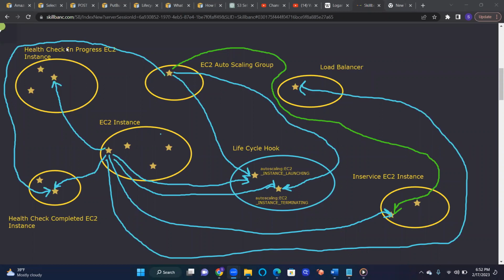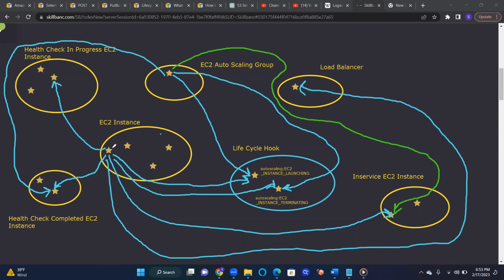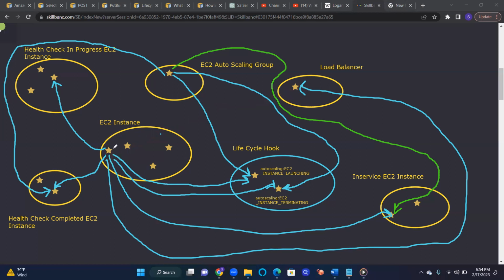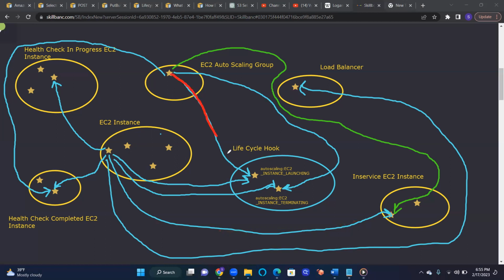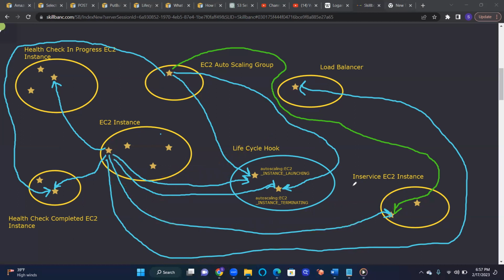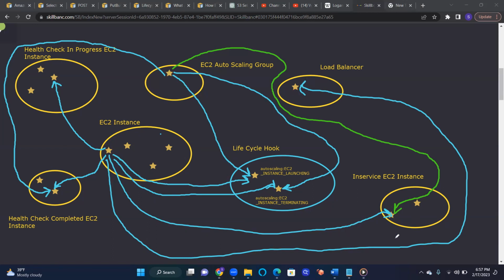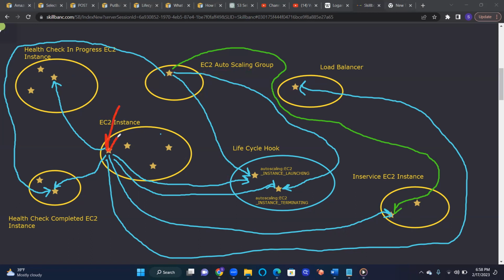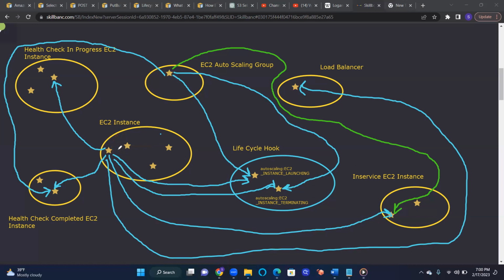AWS EC2 Auto Scaling Life Cycle using c1c2 diagram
Show the structure of entities during auto scaling process, basically the EC2 Instance gets into different states as it is coming in to service.  The life cycle hooks give an opportunity for the system to take some custom actions prior to entering service and terminating from service.